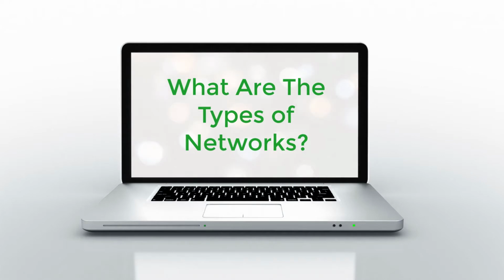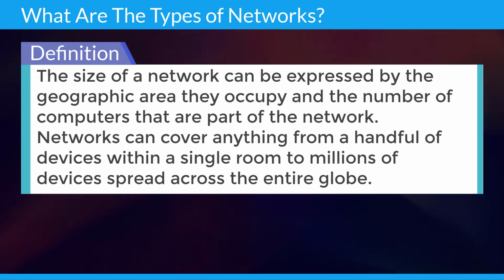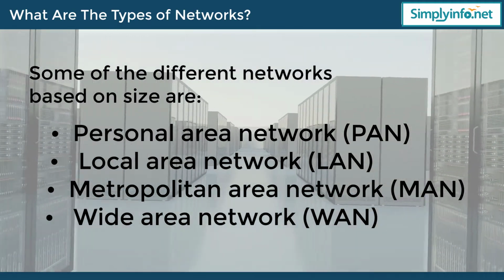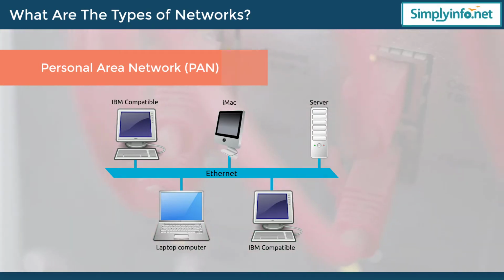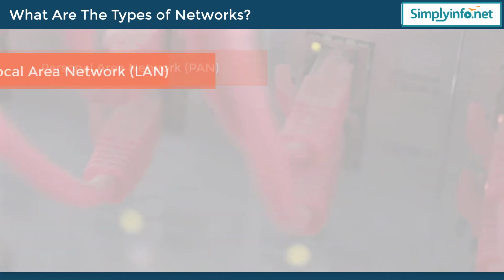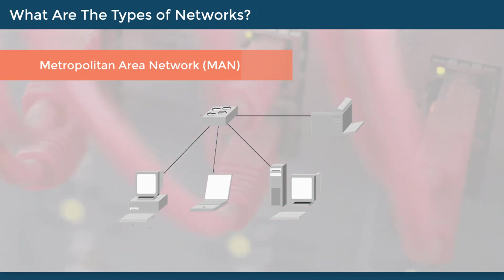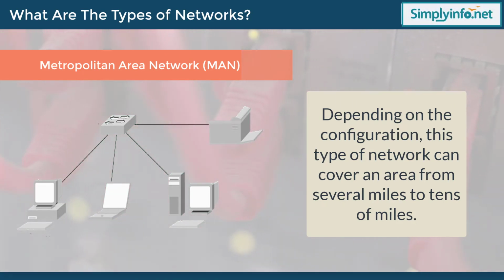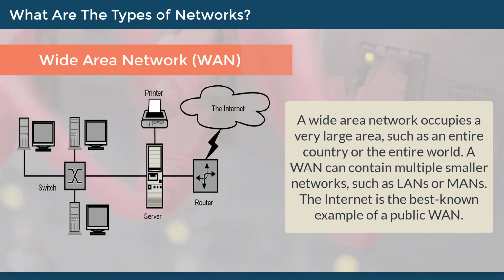What are the Types of Network | Computer & Networking for Beginners | Computer Technology Course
What are the Types of Network, Computer & Networking Basics for Beginners, Computer Technology Course.

The size of a network can be expressed by the geographic area they occupy and the number of computers that are part of the network. Networks can cover anything from a handful of devices within a single room to millions of devices spread across the entire globe.Some of the different networks based on size are:
• Personal area network (PAN)
• Local area network (LAN)
• Metropolitan area network (MAN)
• Wide area network (WAN)
Personal Area Network (PAN):A personal area network is a computer network organized around an individual person within a single building. This could be inside a small office or residence. A typical PAN would include one or more computers, telephones, peripheral devices, video game consoles and other personal entertainment devices.Local Area Network (LAN):A local area network consists of a computer network at a single site, typically an individual office building. A LAN is very useful for sharing resources, such as data storage and printers. LANs can be built with relatively inexpensive hardware, such as hubs, network adapters and Ethernet cables.Metropolitan Area Network (MAN)
A metropolitan area network consists of a computer network
across an entire city, college campus or small region. A MAN is larger than a LAN, which is typically limited to a single building or site. Depending on the configuration, this type of network cancover an area from several miles to tens of miles. A MAN is often used to connect several LANs together to form a bigger network. When this type of network is specifically designed for a college campus, it is sometimes referred to as a campus area network, or CAN.
Wide Area Network (WAN)A wide area network occupies a very large area, such as an entire country or the entire world. A WAN can contain multiple smaller networks, such as LANs or MANs. The Internet is the best-known example of a public WAN.

Team SimplyInfo.net